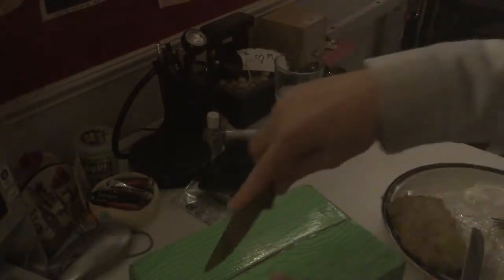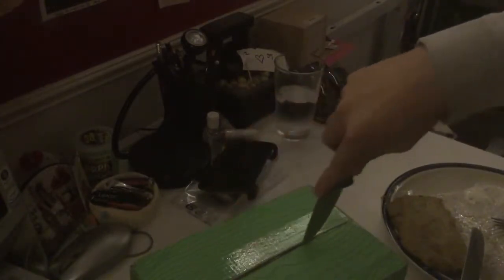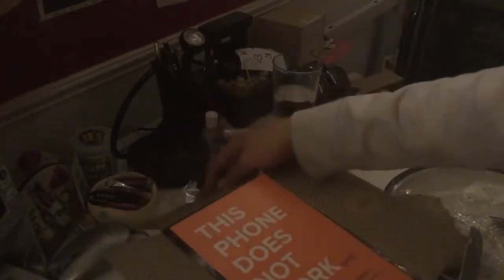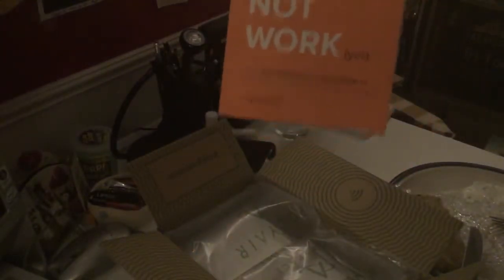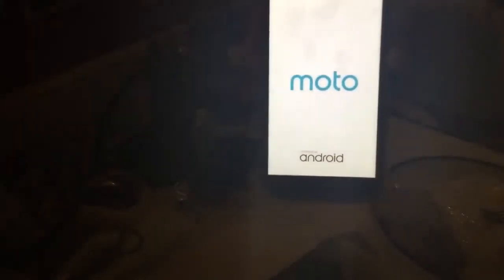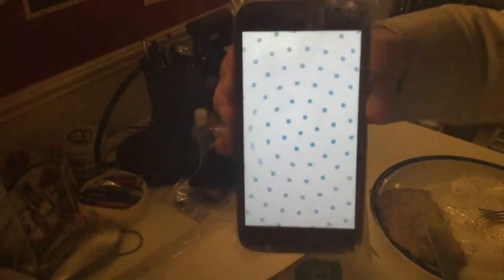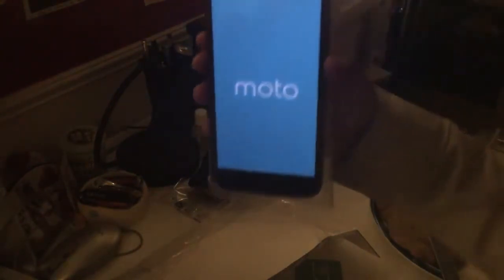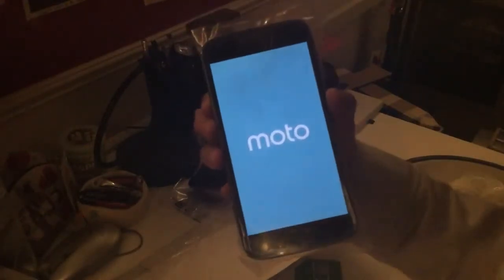Moto G4 Play Unboxing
So, I finally got my replacement phone in. This is the second time it's happened, so third time's a charm right? I hope you enjoyed.